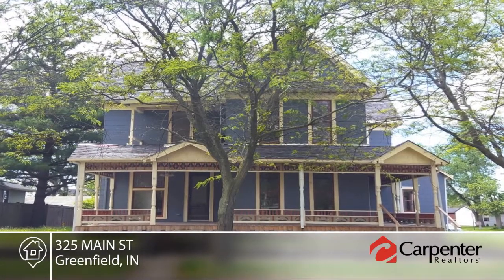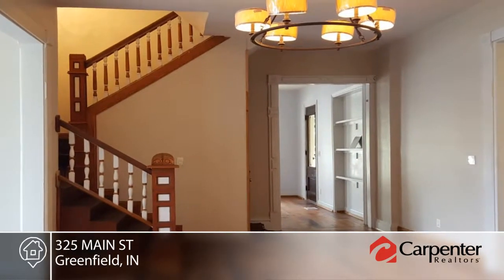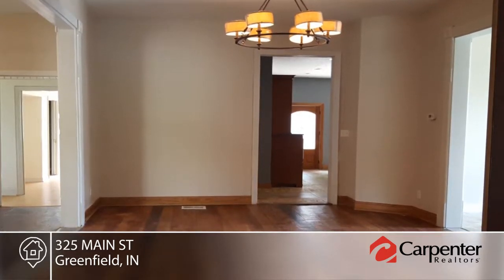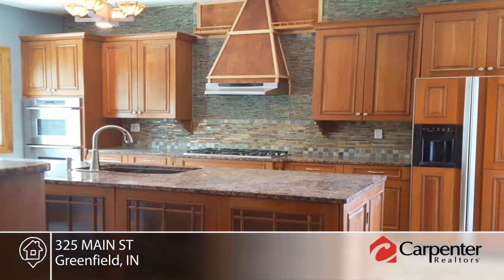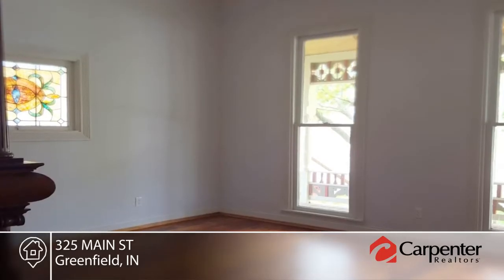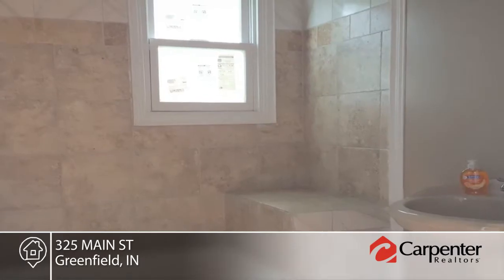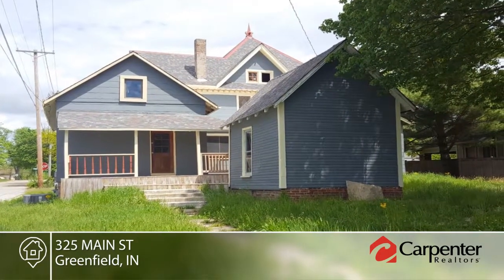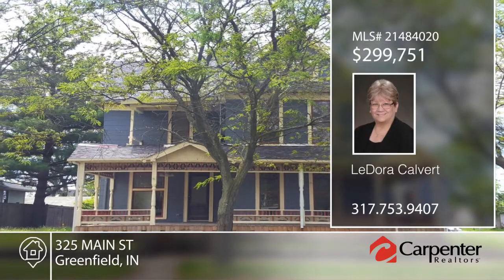325 MAIN ST Greenfield, IN | MLS# 21484020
LeDora Calvert- |

The lots were divided and the lot at the corner of Noble and South St is also listed (see BLC: 21485200). Seller never has lived in home no sellers disclosure on file.